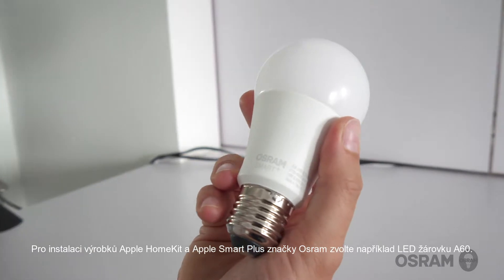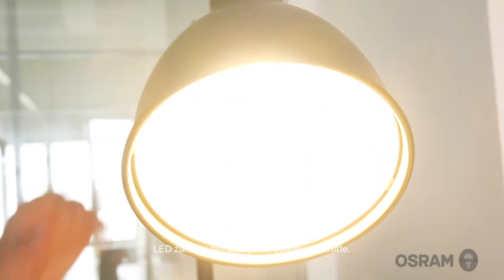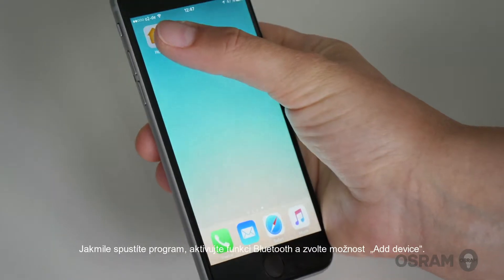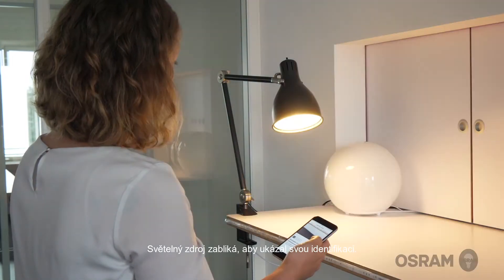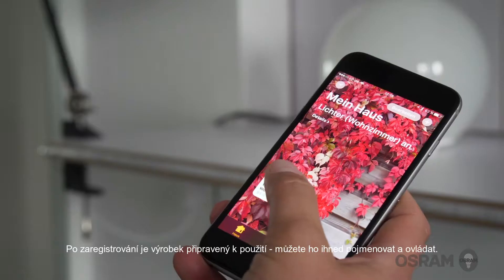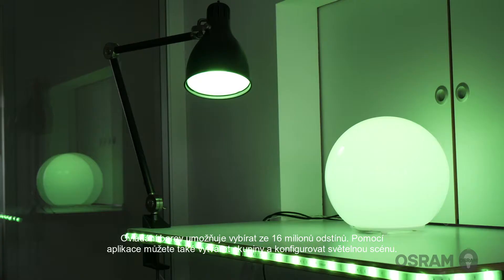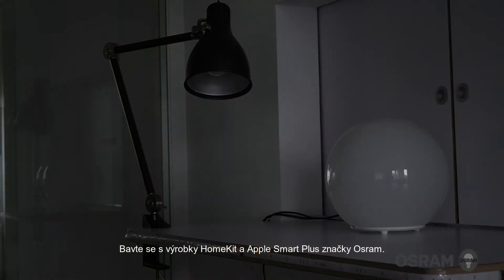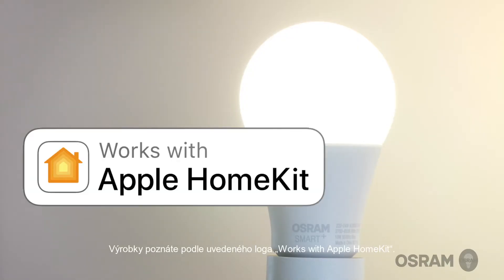Instalace OSRAM SMART+ s Apple Home Kit s českými titulky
Jednoduchá a rychlá instalace, resp. nastavení Apple Home Kit (již ve vašem iPhone) s výrobky SMART+. Vytvoříte si různá světelná i časová schémata vašeho osvětlení doma.